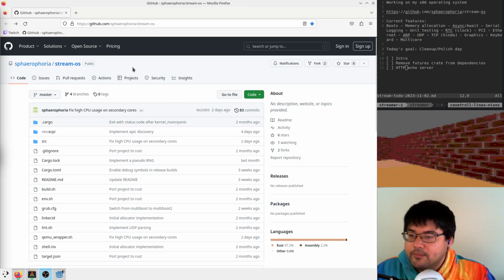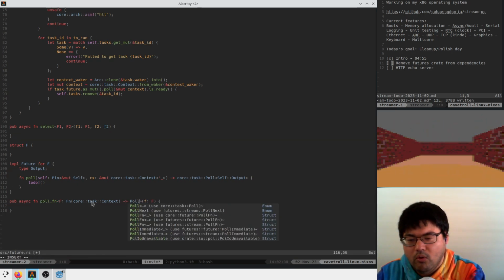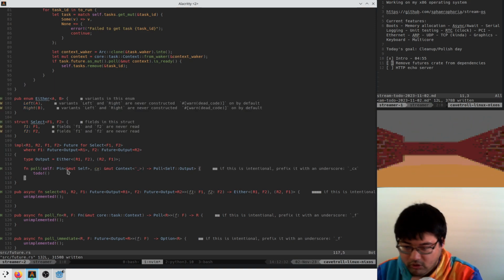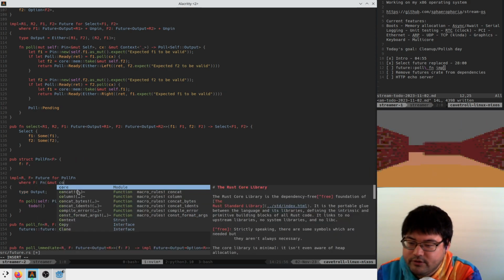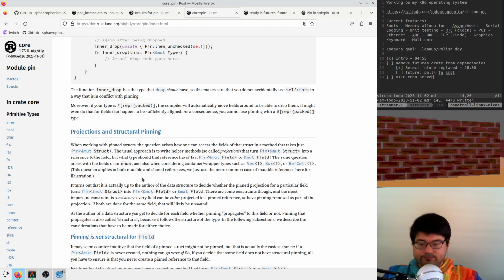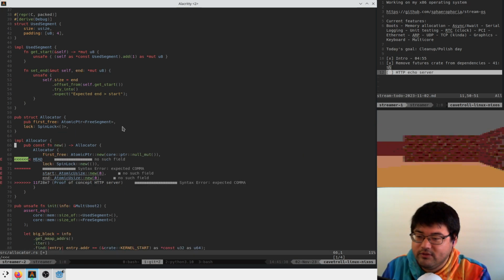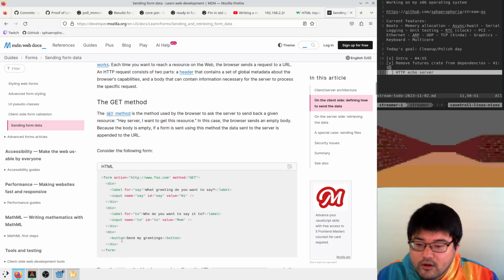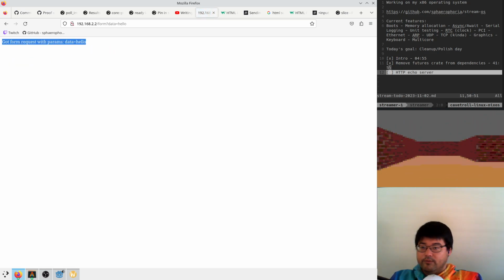Who needs a futures library in rust?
Chill simple stream today, just knocking a couple small todos off the list. Today we removed the futures-rs library from our dependencies, then quickly revived the HTTP server stuff we did before for a quick little echo demo

00:00 Intro
04:55 Re-writing futures
41:55 HTTP echo server